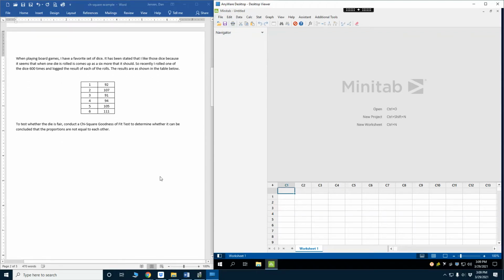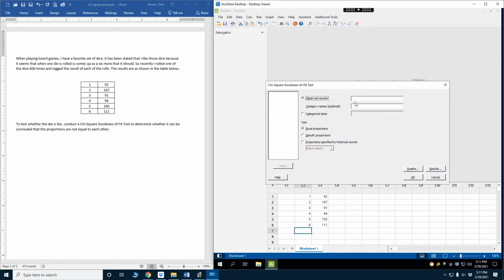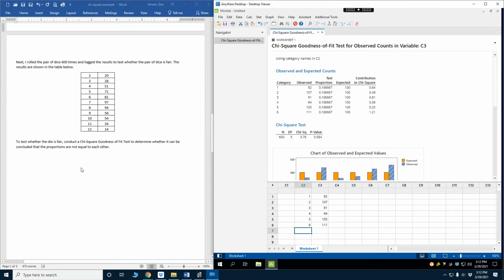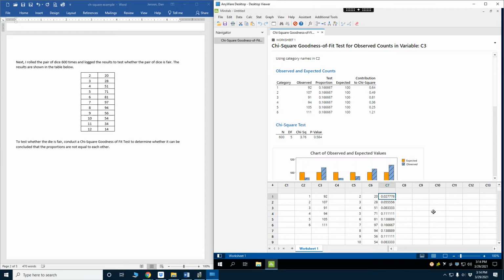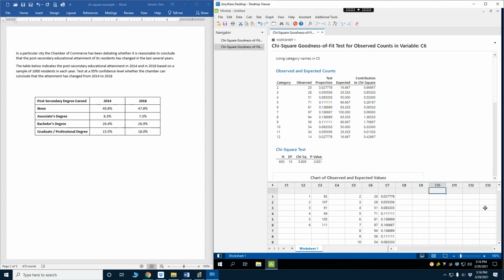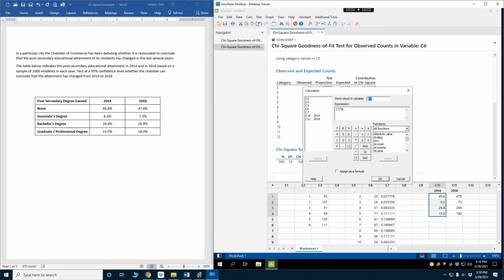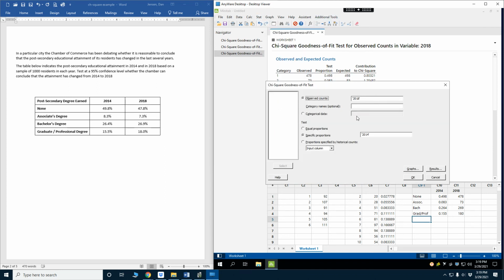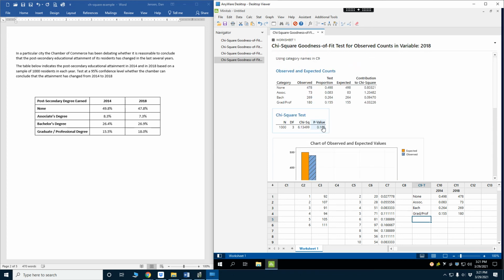Chi-Square Goodness of Fit Test - Minitab